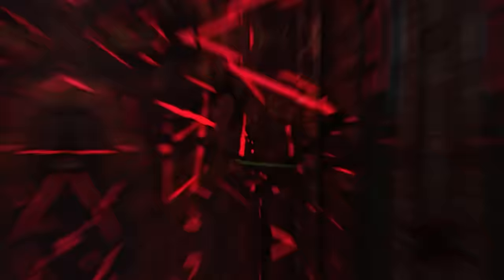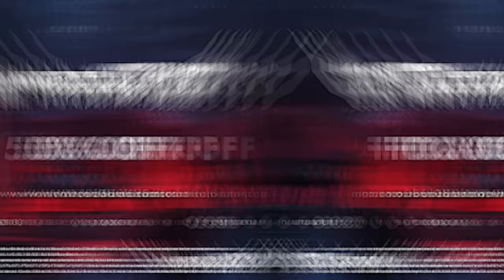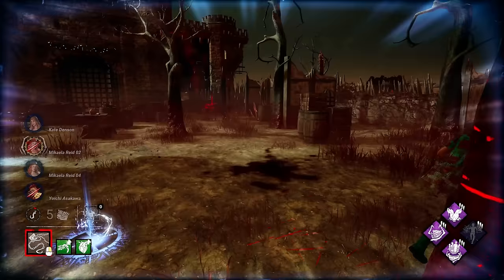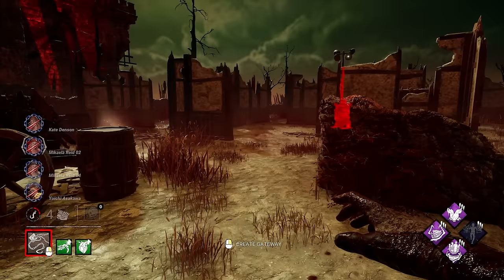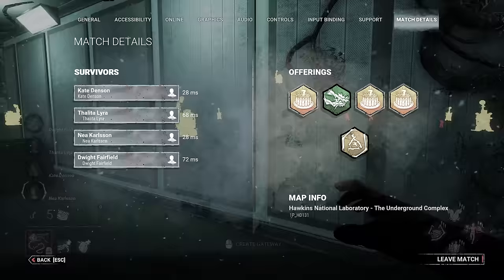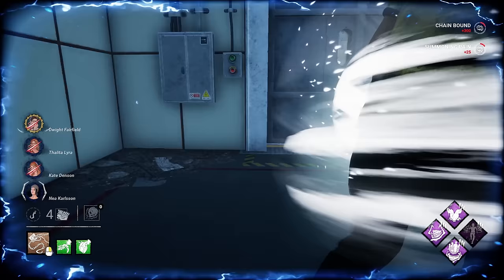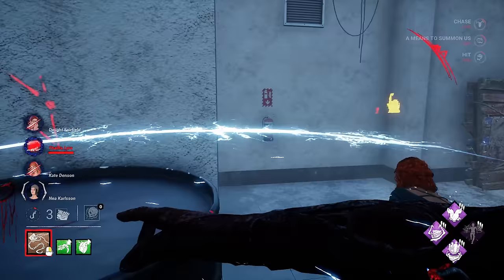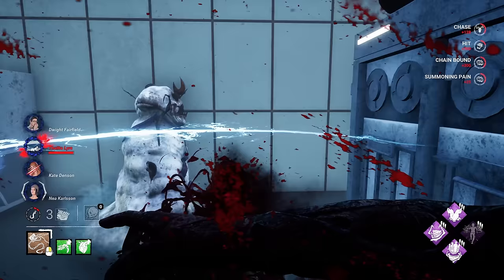Dead by Daylights Most EVIL Killer Strategy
Get ready for Dead by Daylight's most diabolical killer strategy that will send shivers down the spines of Survivors! In this video, we explore the sinister world of the Infinite Chain Hunt Pinhead, a strategy that not only lives up to its bold claim but genuinely plunges Survivors into a maddening state of insanity.

The madness begins just 60 seconds after the Hellraiser's infamous Puzzle Box spawns or when Pinhead decides to solve it himself, triggering an unending Chain Hunt. This merciless tactic leaves Survivors helpless, preventing them from healing due to Sloppy Butcher and hindering their generator progress with the relentless force of Hex: Ruin.

But that's not all – cleansing the totem during the Chain Hunt becomes an almost impossible task for the desperate Survivors. To sustain this nightmarish loop, it's crucial to predict the Puzzle Box's spawn point. Luckily, it consistently chooses the location farthest away from every player, with Pinhead's position given triple the weight.

Managing the chaos requires a keen eye and a strategic mindset. Keeping tabs on the Puzzle Box's location and Survivor positions may seem daunting, but with the right build, it becomes a deadly art. Lethal Pursuer grants us a glimpse of every Survivor at the game's outset, while Barbecue and Chili reveals the Puzzle Box's true whereabouts when a Survivor is hooked.

As if that weren't enough, our chosen addons come into play to disrupt any Survivor attempting to solve the Puzzle Box. Watch as the hunt unfolds with ruthless efficiency, trapping Survivors in a perpetual cycle of fear and desperation. Are you prepared for the most evil Killer strategy in Dead by Daylight? Dive into the video now and witness the madness firsthand!

0:00 Intro
0:57 Ad
2:01 Borgo Game
6:20 Hawkins Game
16:00 Ormond Game